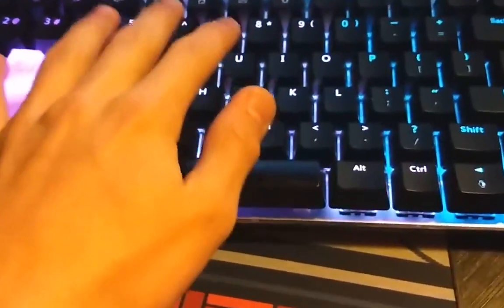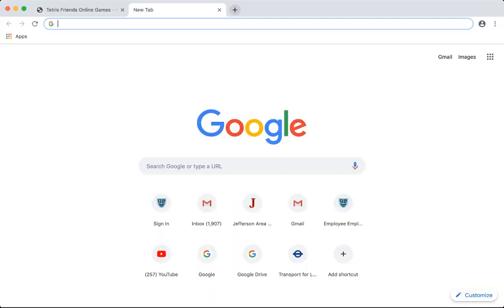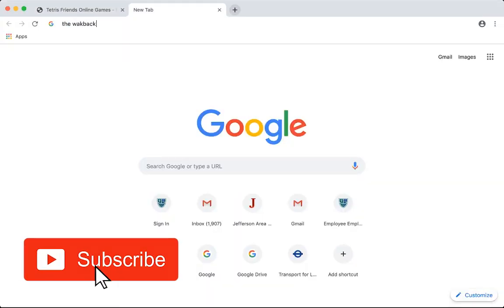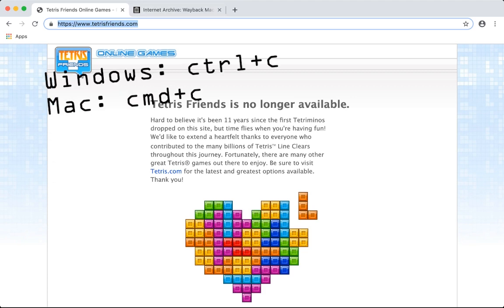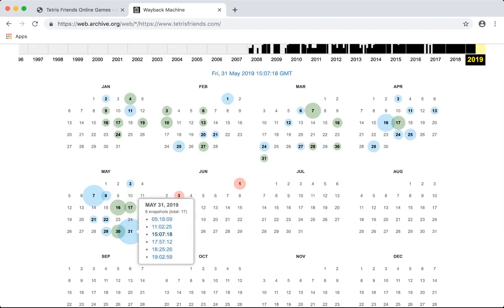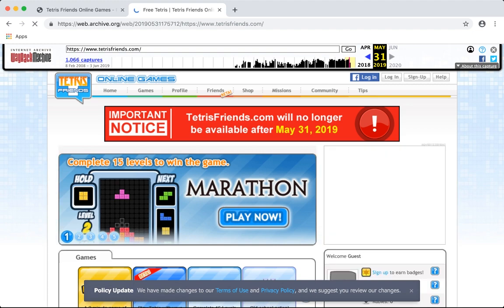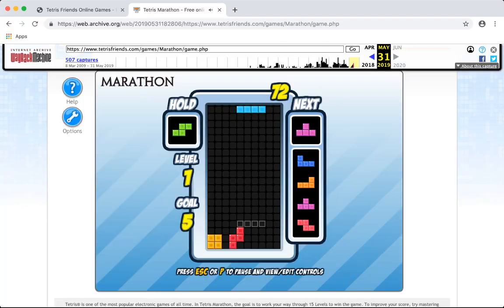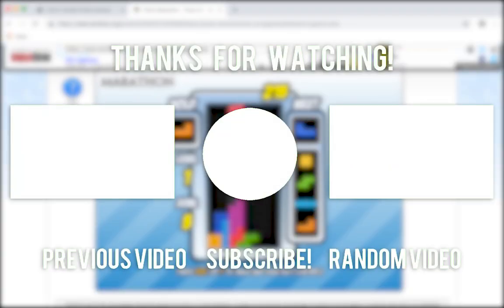Tetris Friends IS NOT DEAD! // How to play Tetris Friends After Shutdown